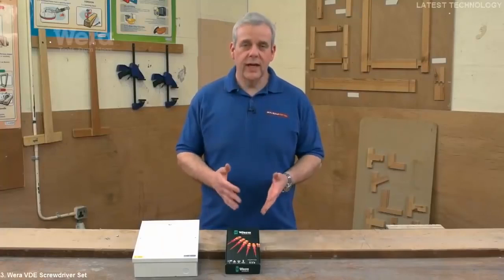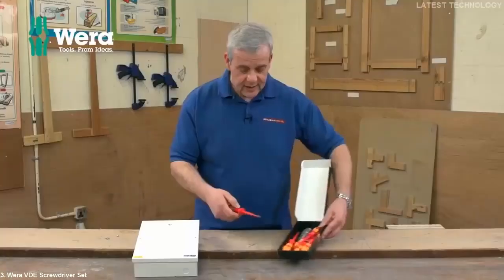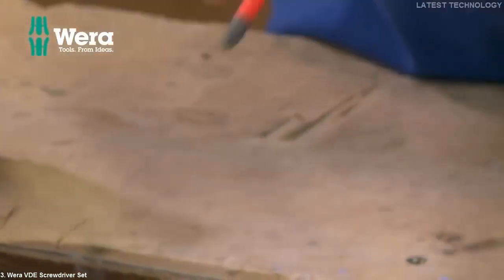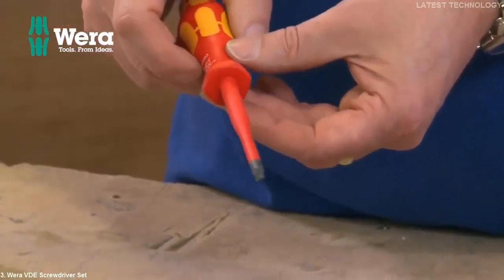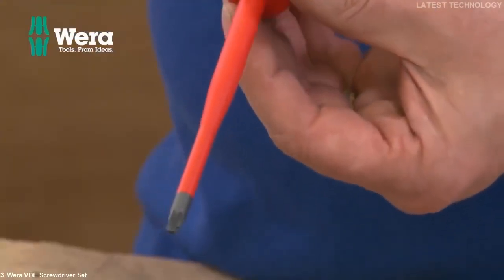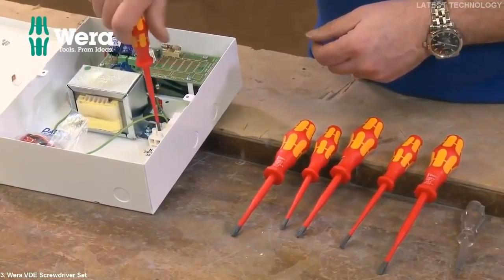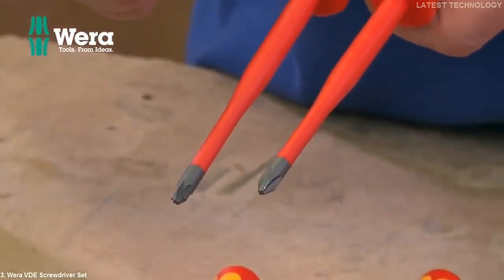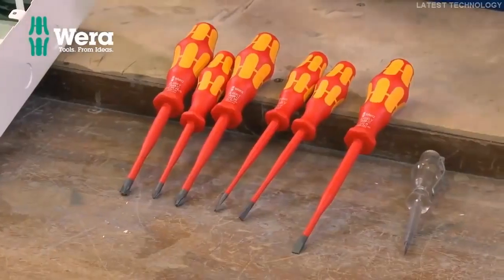5 Insulated Screwdrivers Top Quality Electrical Tools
We present five insulated screwdrivers with electrical shock insulation up to 1000v. The electrical screwdriver are very reliable, they are made from top quality, branded manufacturers of electrical tools.

We recommend that you sign up for Amazon or Amazon Prime for a variety benefits.
Amazon Prime
1. CK VDE Screwdriver Set
Amazon US
Amazon IN
Amazon UK
Amazon CA
Amazon DE
2. PB SwissTools VDE Screwdriver
Amazon US
Amazon UK
Amazon DE
3. Wera VDE Screwdriver Set
Amazon US
Amazon IN
Amazon UK
Amazon DE
Amazon CA
4. Wiha Electrical Screwdriver
Amazon US
Amazon IN
Amazon UK
Amazon DE
Amazon CA
5. Klein Tools VDE Screwdriver Set
Amazon US
Amazon UK
Amazon DE
Amazon CA
AMazon IN